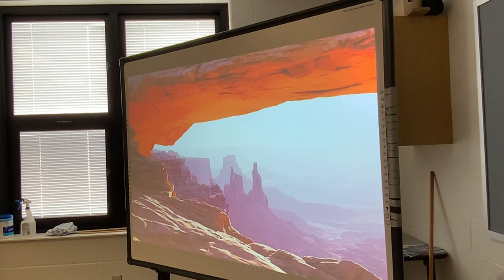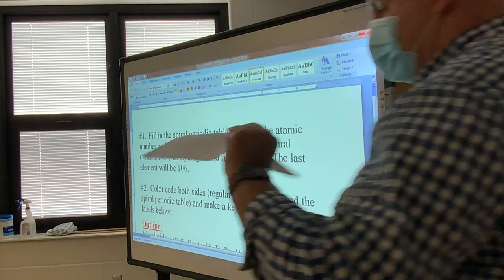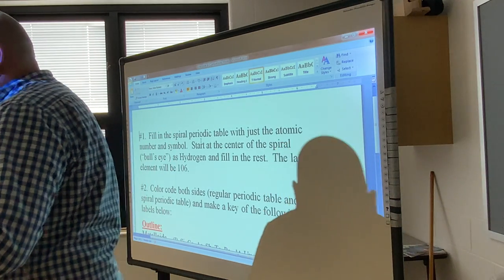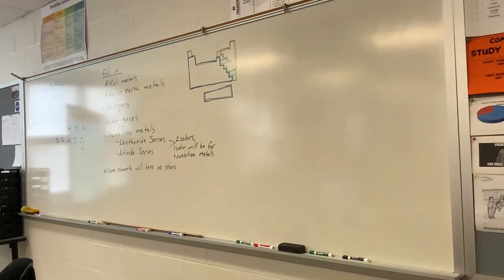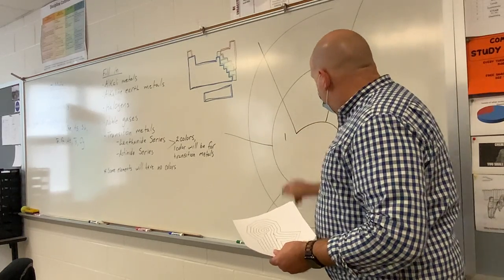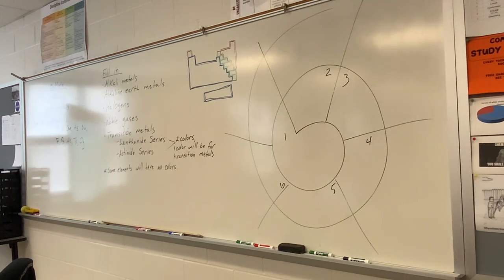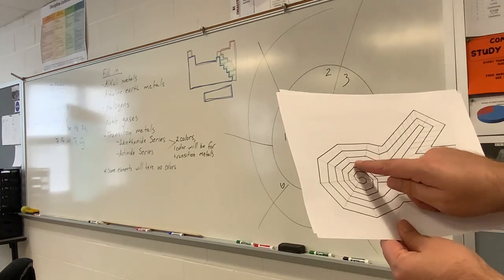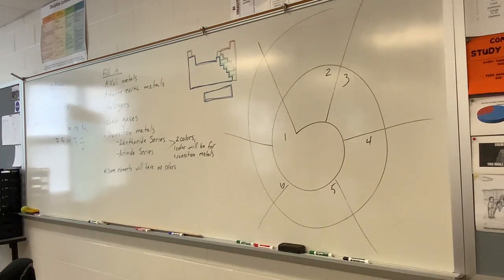Spiral periodic table (3/4)